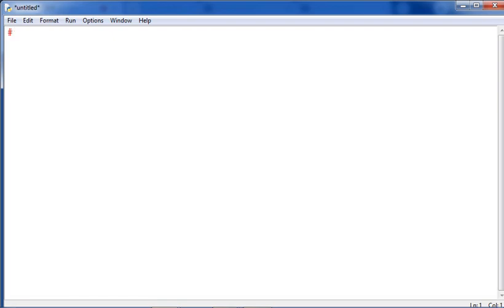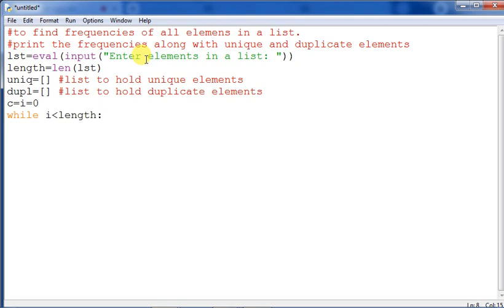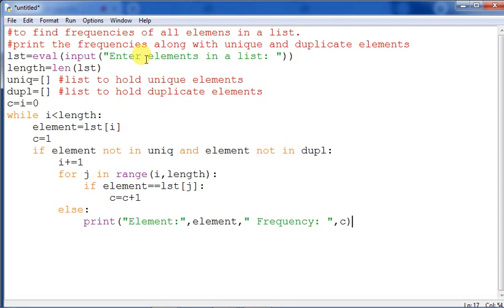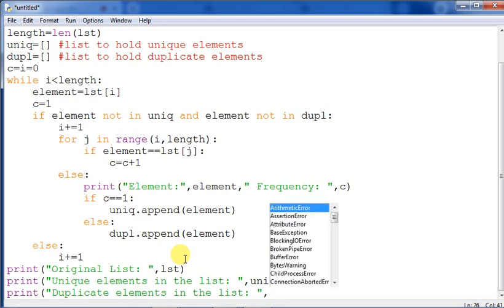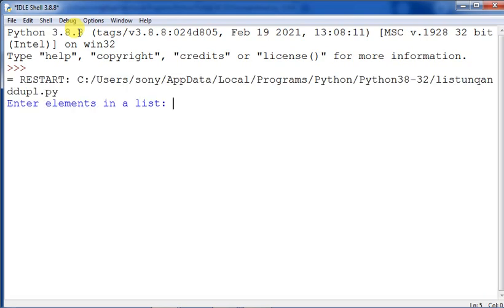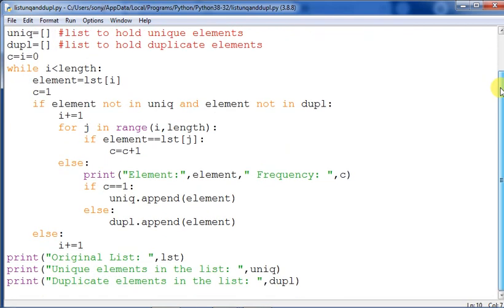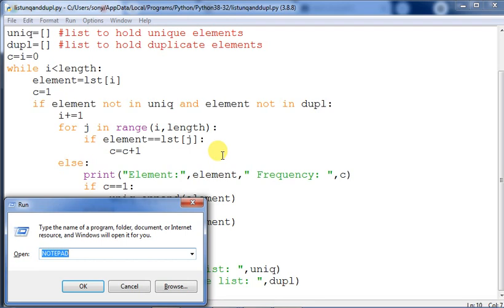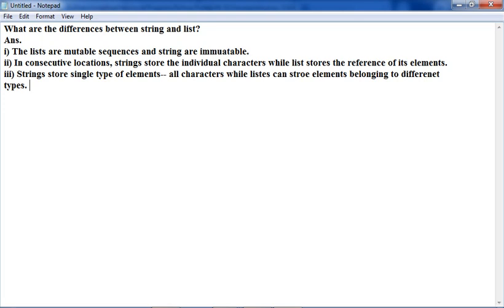LIVE CLASS ON LIST MANIPULATION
Find the frequencies of elements and display also the unique and duplicate elements in lists separately.